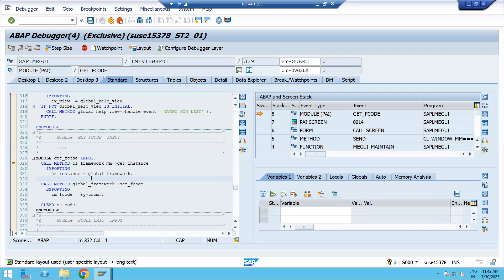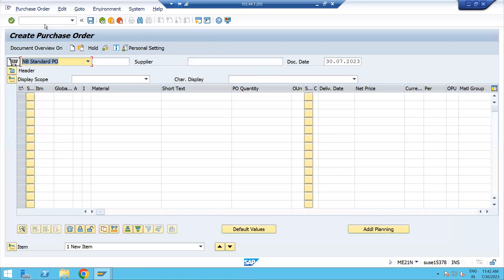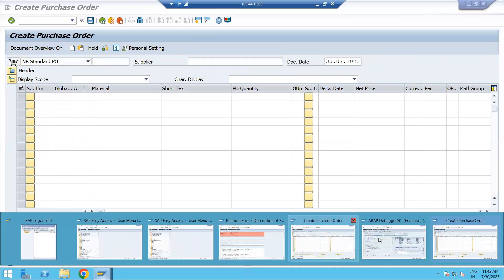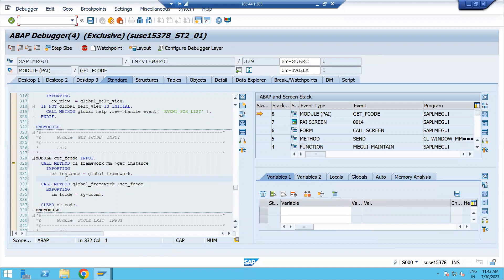Difference Between Customization & Enhancement in SAP S/4 HANA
Difference Between Customization & Enhancement and Standard configuration in SAP S/4 HANA